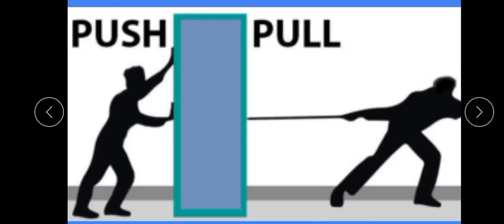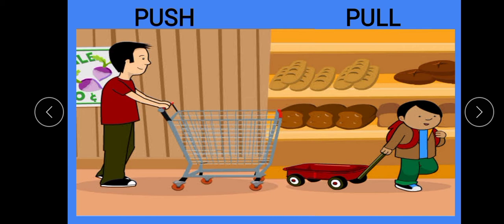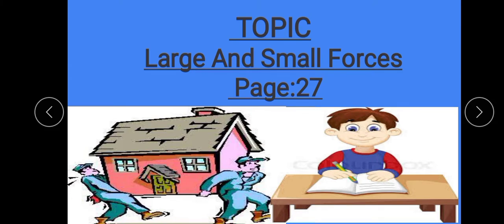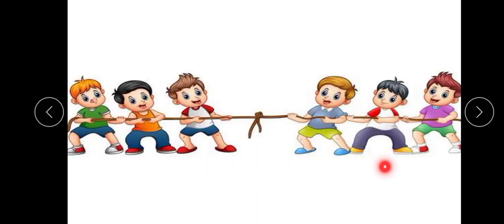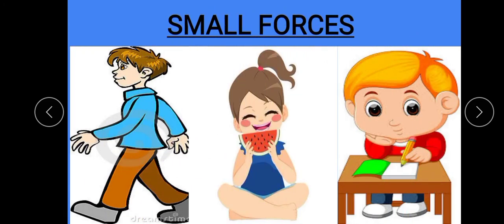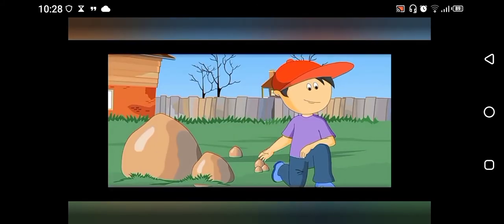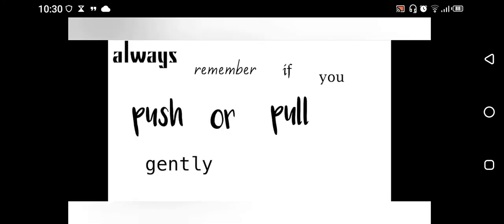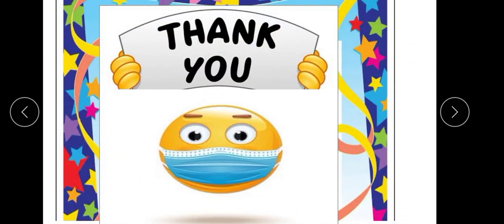SCIENCE VIDEO LECTURE UNIT:3 LESSON:1 FORCES EVERYWHERE Topic LARGE AND SMALL FORCES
SCIENCE VIDEO LECTURE